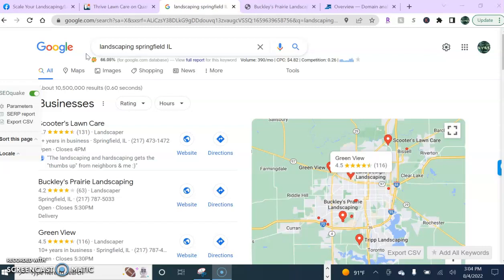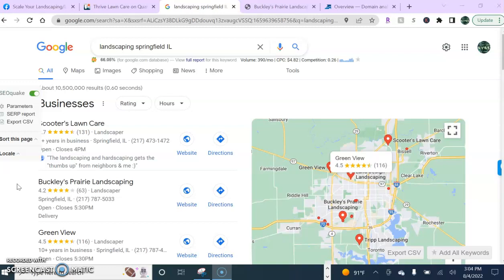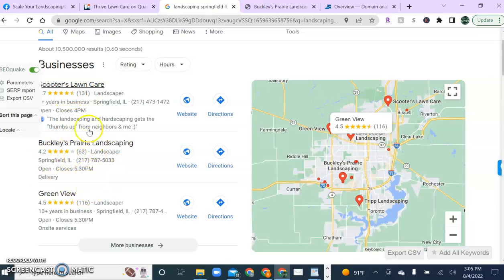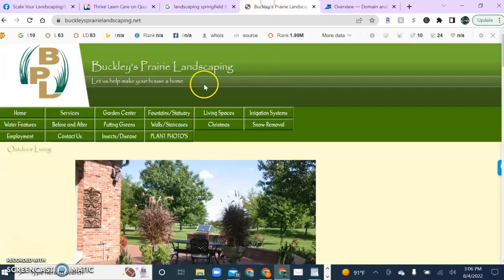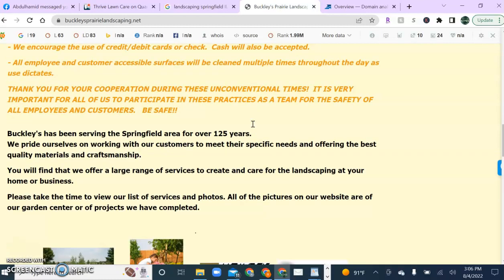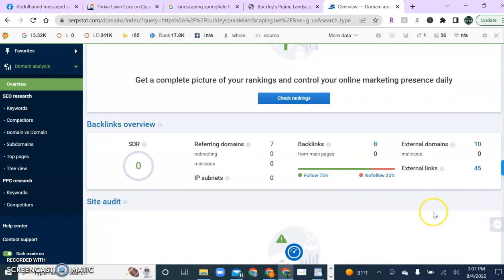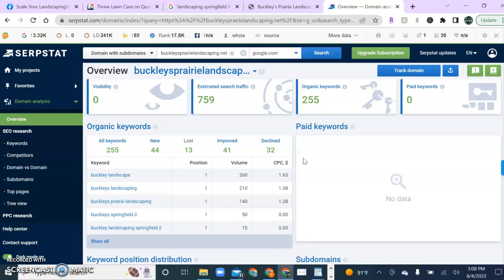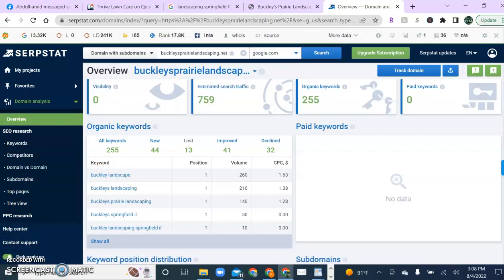Thrive Lawn Care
If you would like to know your company's SEO effectiveness numbers, Drop Us A Line to request a Free SEO Web Analysis for your Company, to learn where your website stands in the online world and how to boost consumer interaction to increase your overall sales month after month, thus increasing your Monthly ROI.